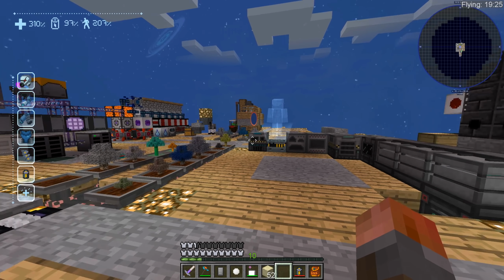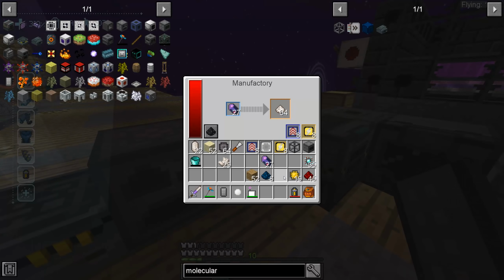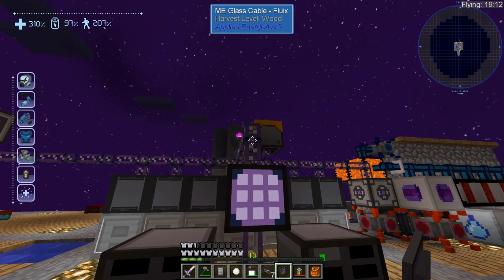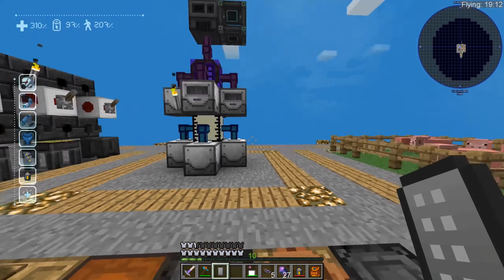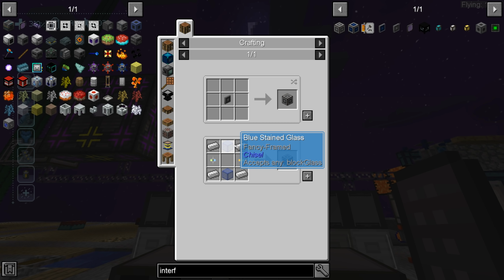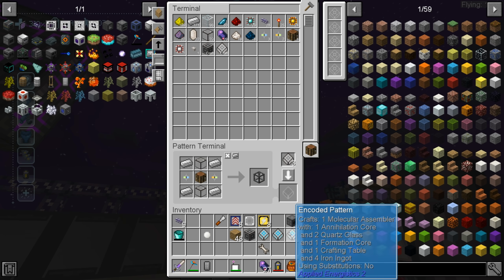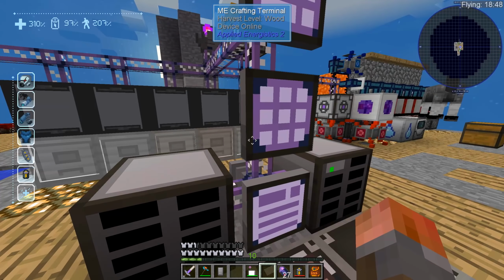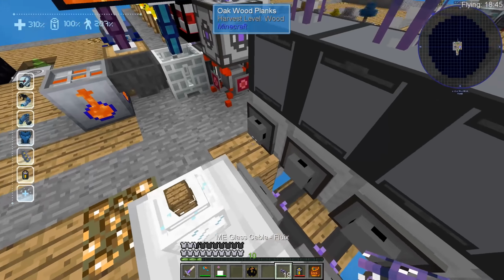SkyFactory 4 E16 Autocrafting and Storage Upgrades!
Time to use our AE2 system to start automatically crafting all the common items we need, and without channels, this should be nice and simple!